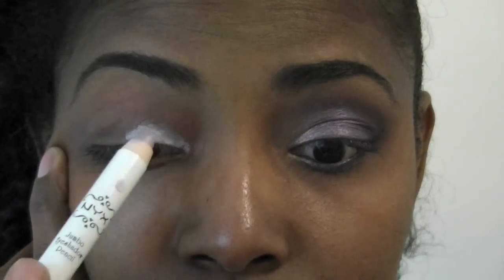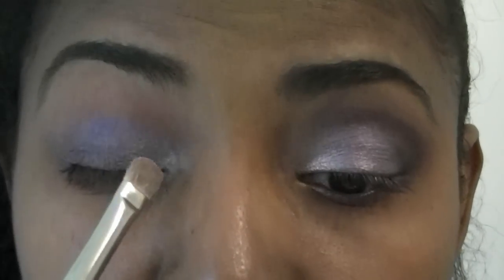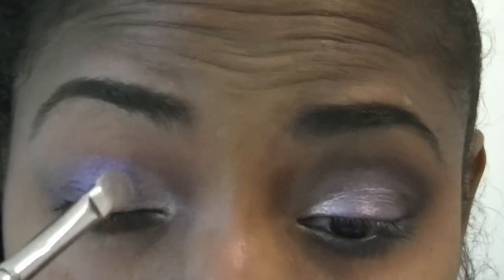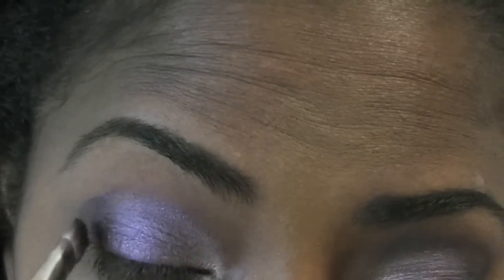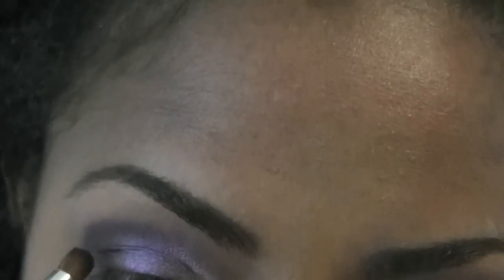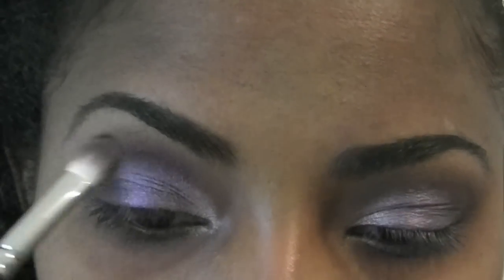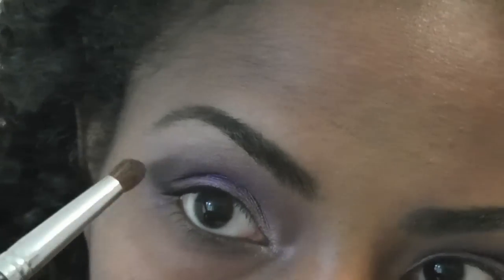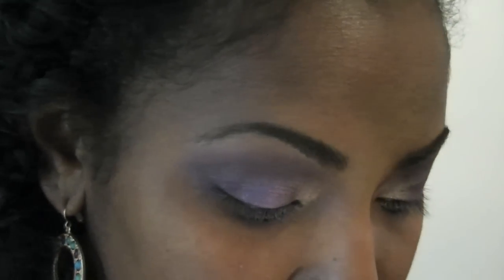Sleek "Original" and "Bad Girl" Purple Look from IMATS Haul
This is a tutorial on the look that has been requested by many subscribers from my IMATS London 2011 Haul.